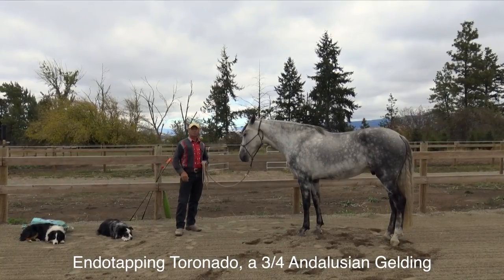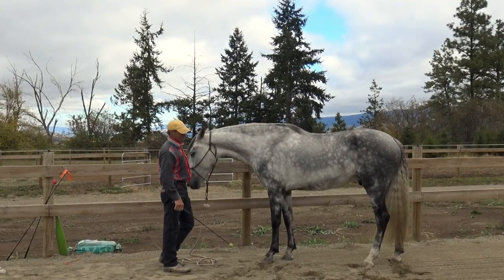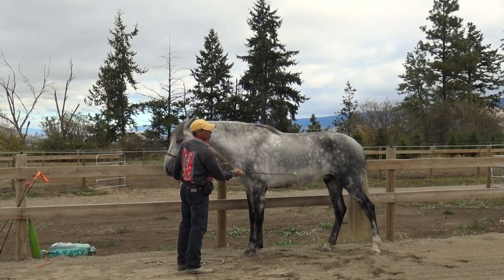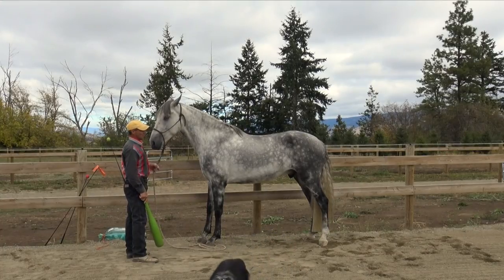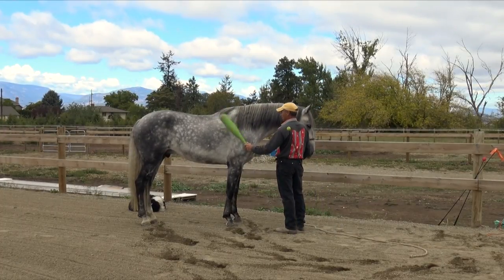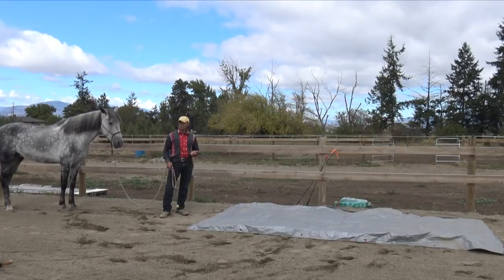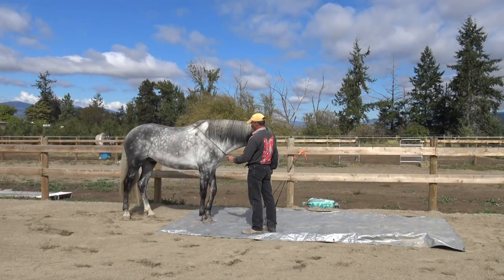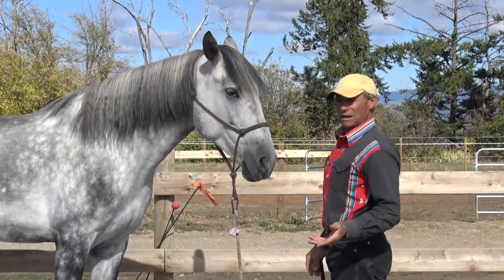Endotapping with Toronado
This video is intended to help educate interested people so they can better understand the application of endotapping in order for the horse to develop a trusting resiliency in accepting the lead of a person. It is not intended to be a replacement for what a participant would learn in a clinic. Each horse and each person is somewhat different in how they react, so this is why a clinic format is very useful because participants can understand how things could be modified to suit themselves and their horses and still be effective.

Filmed by Nicole

Produced by Munsell Photography & Video